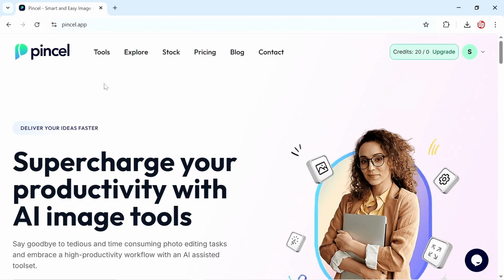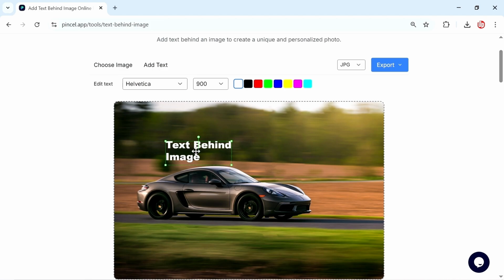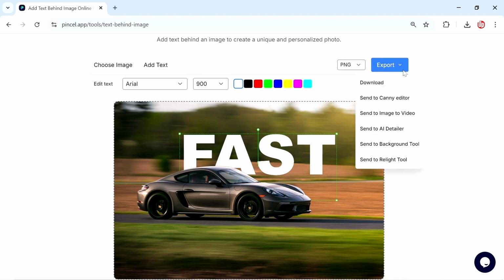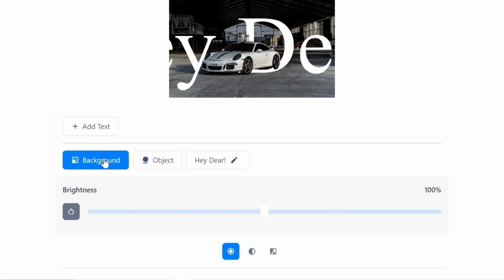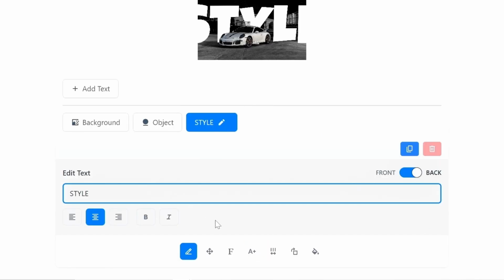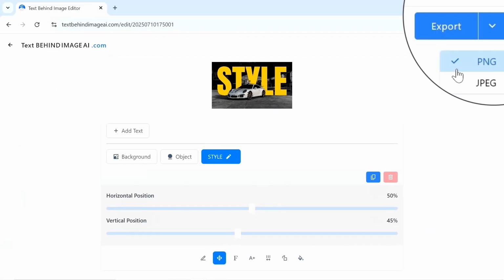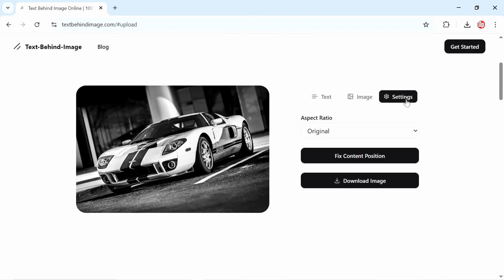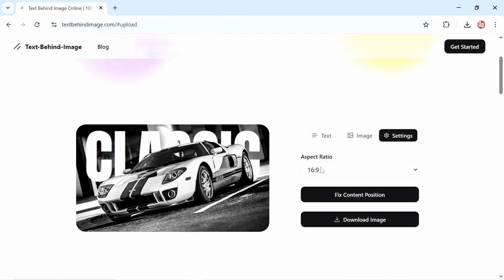This FREE AI Tool Does the IMPOSSIBLE! 🤯 (Text Behind Objects in ANY Image)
Have you ever wanted to place text behind objects in an image—without Photoshop? Now, you can do it in seconds with this FREE AI tool! In this video, I’ll show you how to seamlessly add text behind people, objects, and more using an incredible AI-powered editor.

AI Tools You Need Are As Follows:
Pincel:

We are dedicated to providing you with the best educational content, offering step-by-step guides, tips, and tricks across various topics. Whether you're a beginner or an advanced learner, our tutorials are designed to cater to your needs and help you acquire new skills.

Our team of experienced instructors is passionate about sharing their expertise and knowledge with our viewers. We cover a wide range of subjects, including technology, programming, graphic design, music production, cooking, fitness, and much more. Whatever your interests may be, you'll find valuable tutorials to enhance your understanding and proficiency in those areas.

We believe in creating engaging and well-structured tutorials that are easy to follow. Our videos are carefully crafted to provide clear explanations, demonstrations, and practical examples. You'll be able to learn at your own pace, pausing and replaying the content as needed, ensuring a thorough grasp of the concepts.

Join our ever-growing community of learners who have benefited from our tutorials.

Get ready to unlock your full potential and embark on a journey of continuous learning. Together, we can achieve great things!